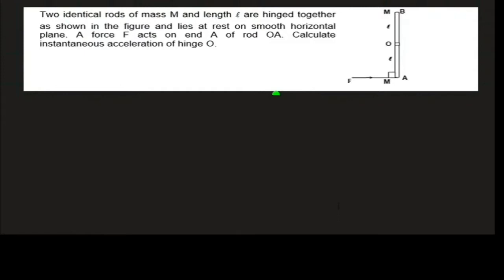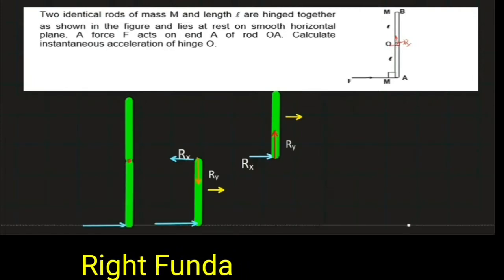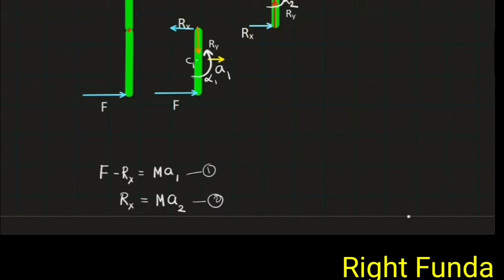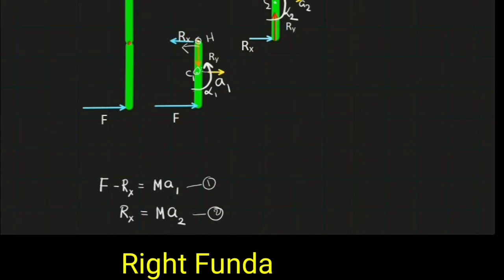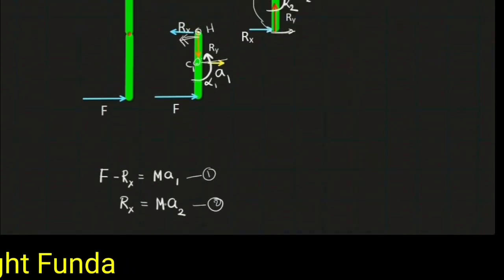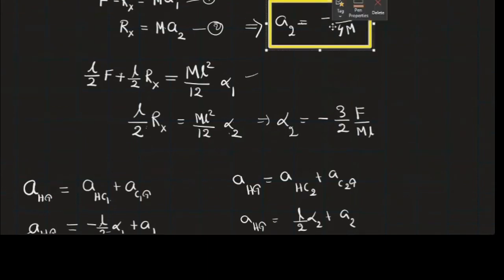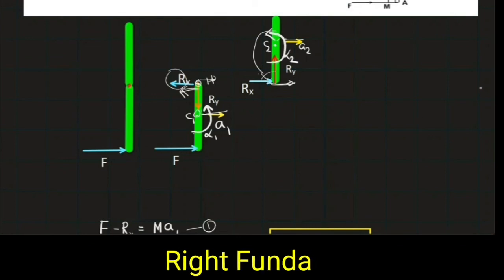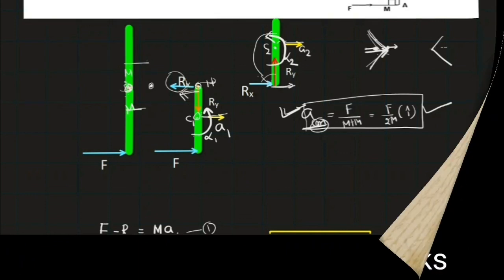Acceleration of Hinged Rod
Two identical rods of mass M and length L are hinged together
as shown in the figure and lies at rest on smooth horizontal
plane. A force F acts on end A of rod OA Calculate instantaneous acceleration of hinge O.